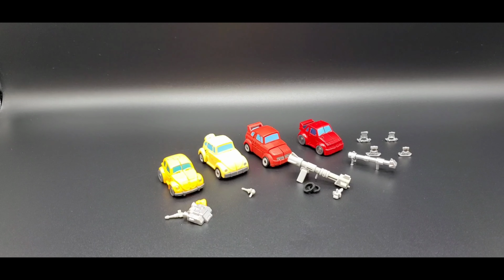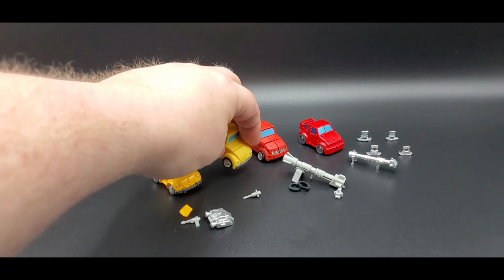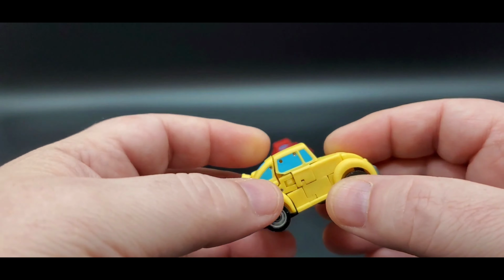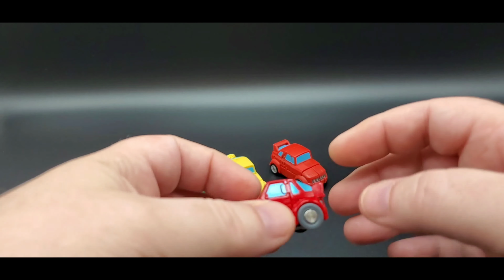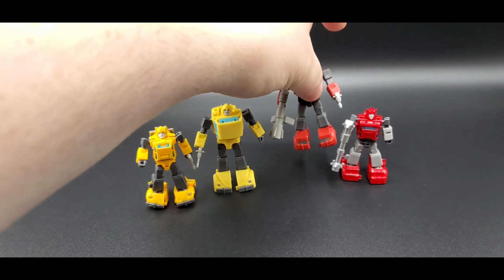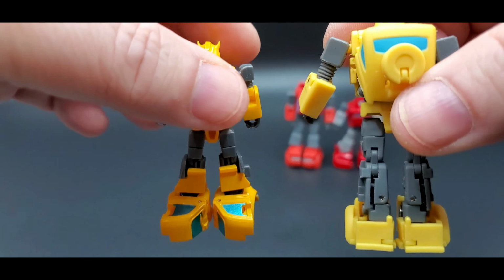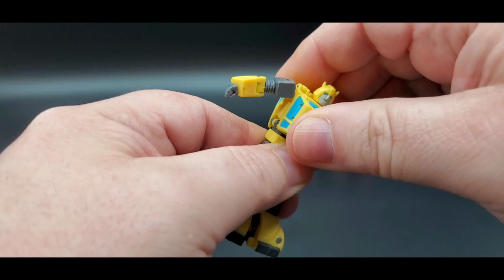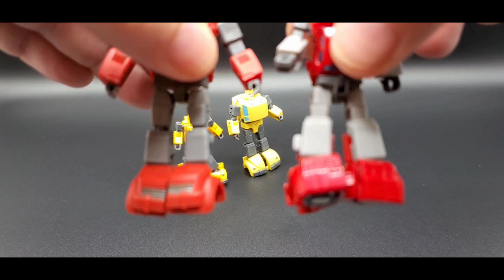The Best Legends Bumblebee and Cliffjumper? Magic Square VS Newage Toys Comparisons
It's Vs time! NewAge VS Magic Square Bumblebee & Cliffjumper Legends Scale Transformers!